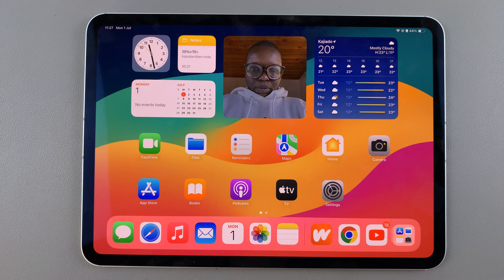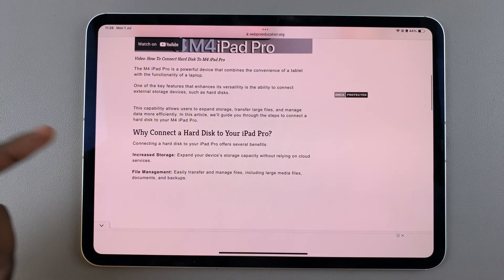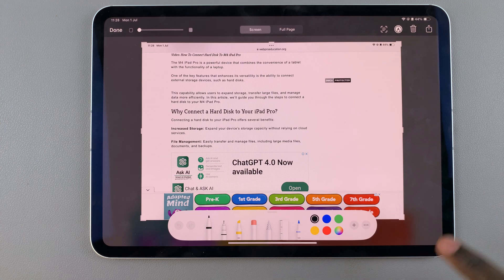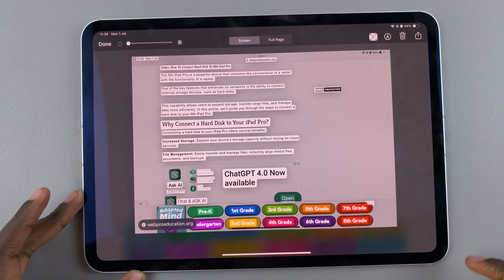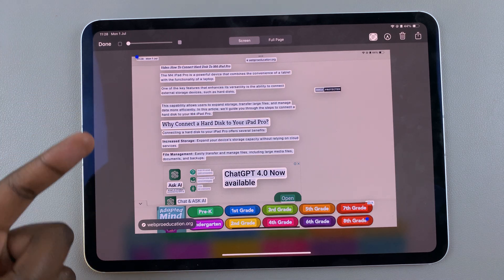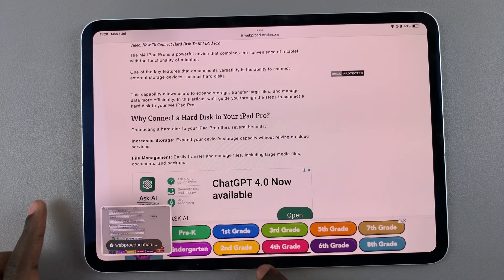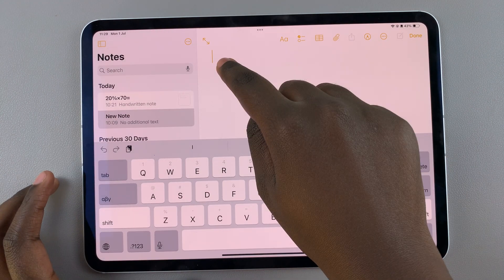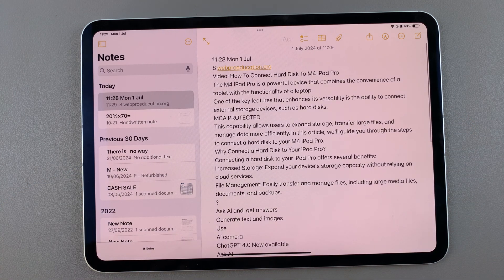How To Copy Text From a Screenshot On An iPad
In this video, you'll discover a practical method to extract text directly from screenshots using your iPad.

This feature is invaluable for quickly capturing information from images and enhancing your productivity. Stay tuned as I walk you through the straightforward steps to efficiently copy text from any screenshot on your iPad, helping you streamline your workflow and utilize your device more effectively!

Open the page containing the text you want to copy. Take a screenshot of the page.

Step 2: Access the Screenshot
Tap on the thumbnail preview of the screenshot that appears briefly at the bottom left corner of your screen.

Step 3: Use the Text Selection Tool
In the top menu bar, locate and tap on the icon that allows you to copy text from the screenshot.

Step 4: Select and Copy Text
Tap and hold on the text you want to copy until it is highlighted. Then, choose 'Select All' to highlight all the text, and tap 'Copy'.

Step 5: Exit Screenshot and Paste
Exit out of the screenshot view and return to the home screen. Open the app or page where you want to paste the text, then tap and hold where you want to paste the text and select 'Paste'.

Step 6: Verify the Pasted Text
You should now see all the text you copied from your screenshot pasted onto the page.

Following these steps will allow you to efficiently extract and copy text from any screenshot on your iPad, enabling you to quickly utilize information captured in images.

Cell Phone Tripod Adapter